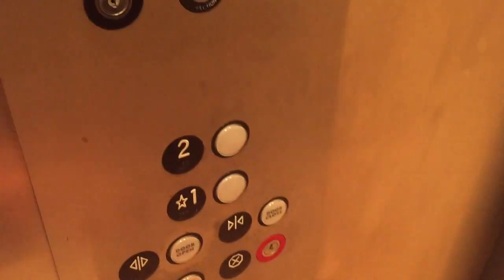1989 Montgomery Hydraulic Scenic Elevator @ Antiqua Square, Tarzana, CA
Rather basic but nice elevator. Installed in 1989.